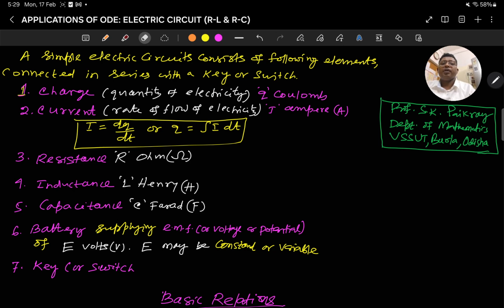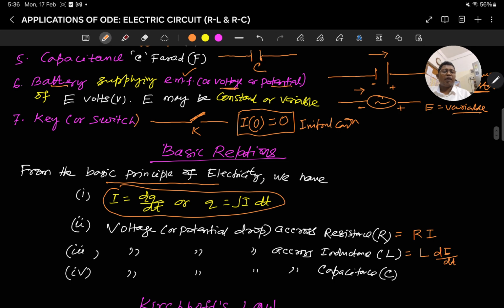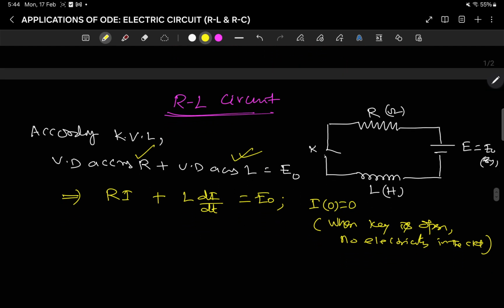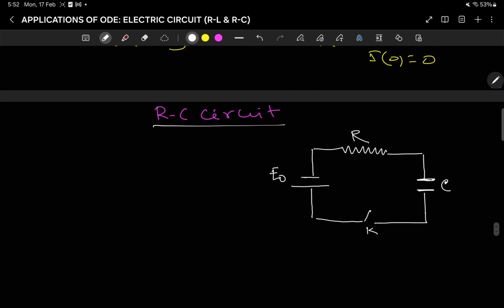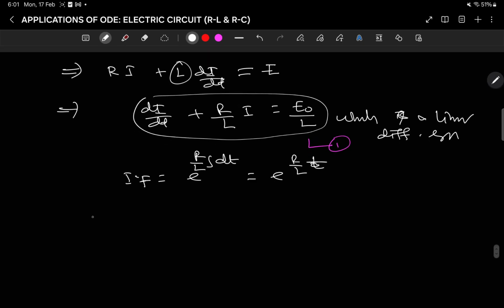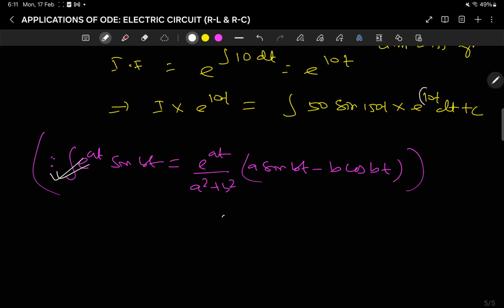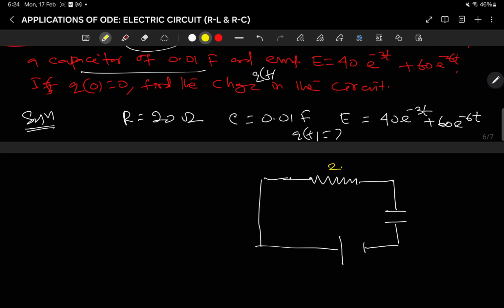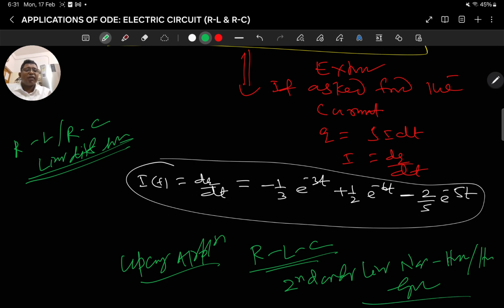R-L & R-C Circuits | Applications of ODE | Electric Circuits | Prof. (Dr.) S. K. Paikray